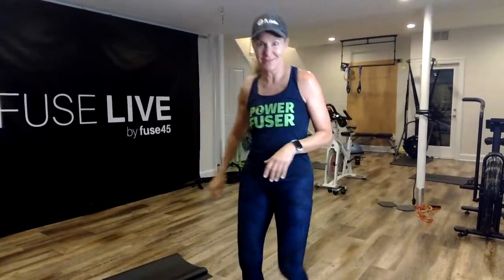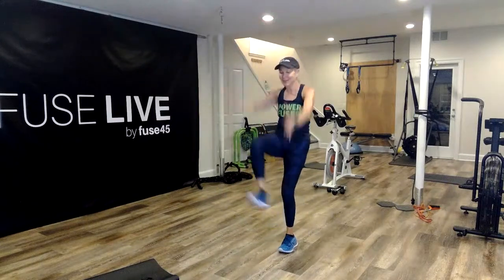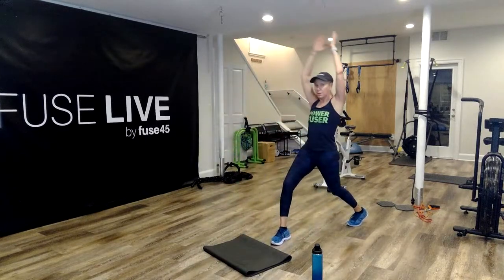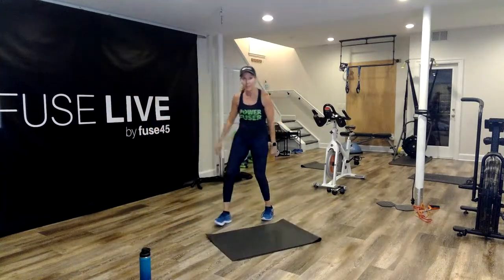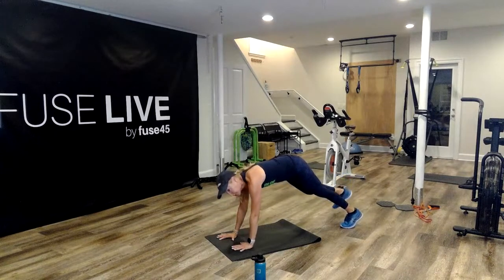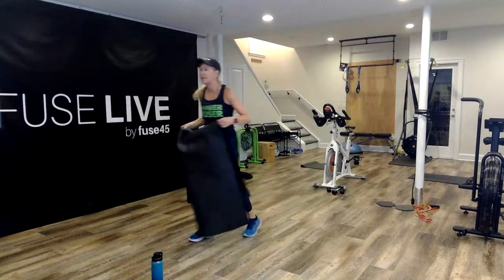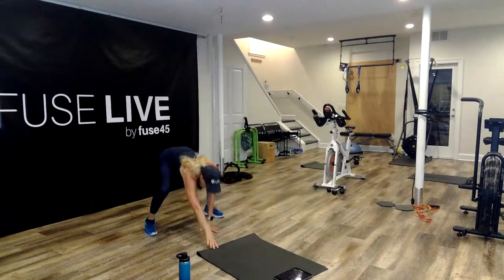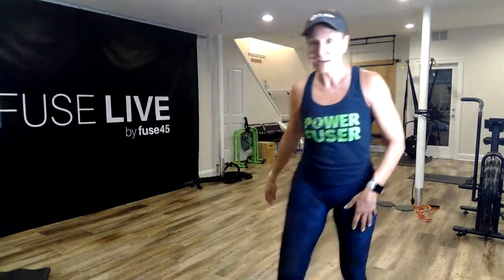6/22/22 CLIMB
all BODYWEIGHT  no equipment